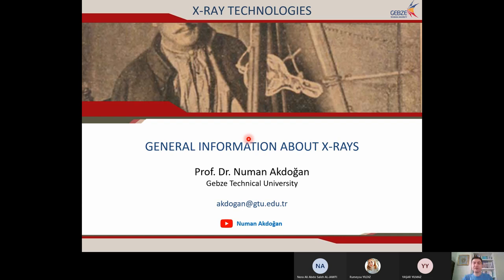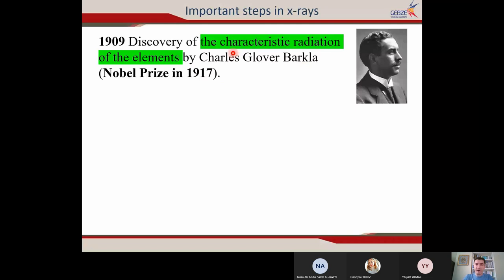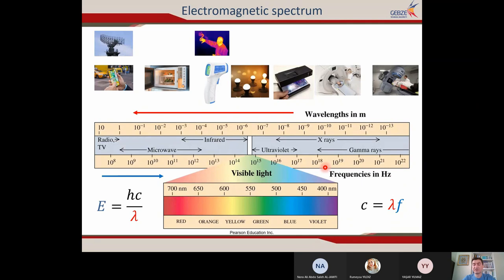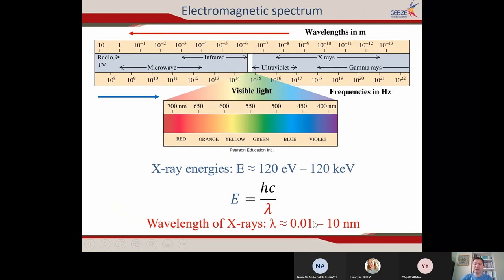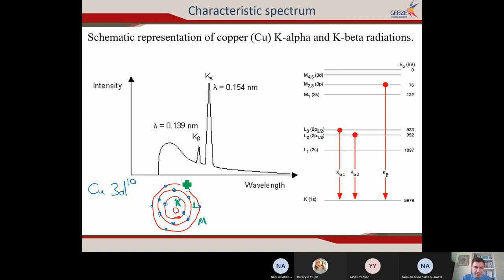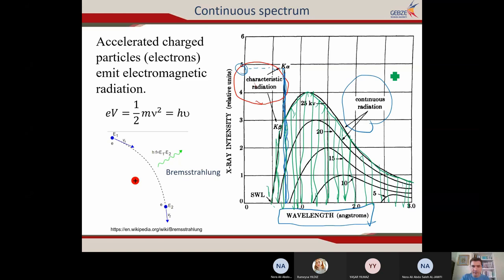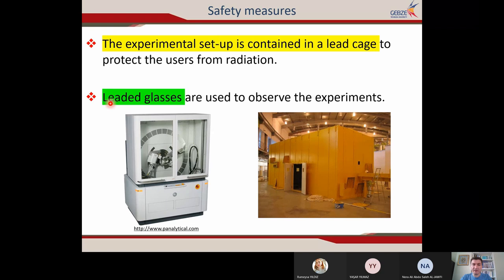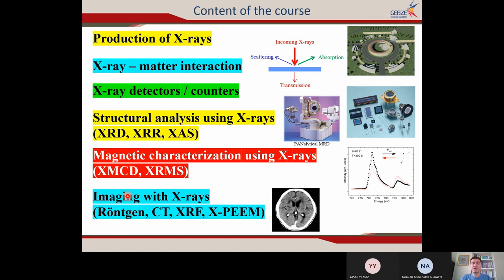X-Ray Technologies - General Information About X-rays, Principles of an X-Ray Tube, Applications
This video contains an online lecture on X-Ray Technologies. Within this lecture discovery of X-rays, important steps in X-ray based science and technology, Nobel Prizes went to the X-ray based discoveries, electromagnetic spectrum, working principle of an X-ray tube, characteristic X-rays, continuous spectrum, safety issues, and applications are discussed. The lecture is given by Prof. Dr. Numan Akdoğan for the students of Gebze Technical University.

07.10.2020